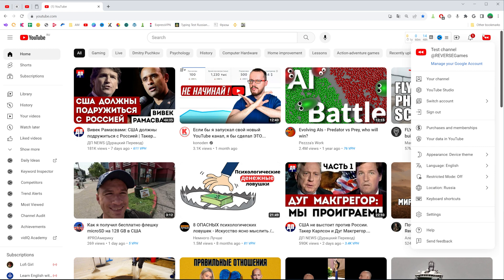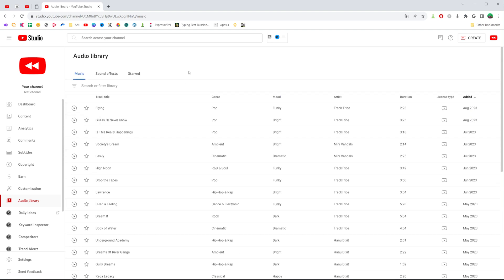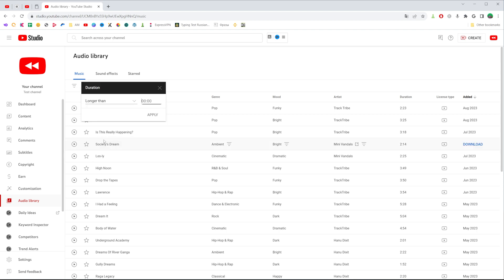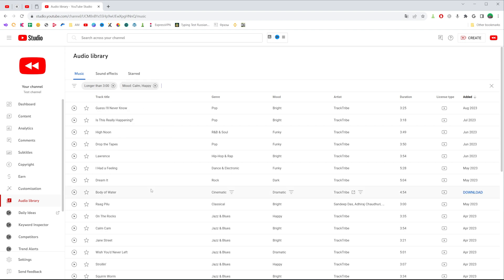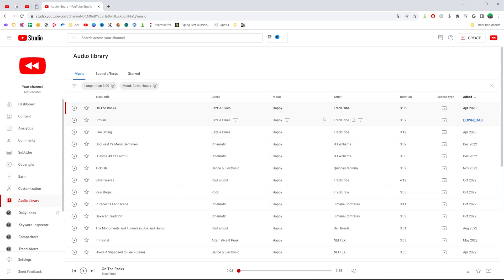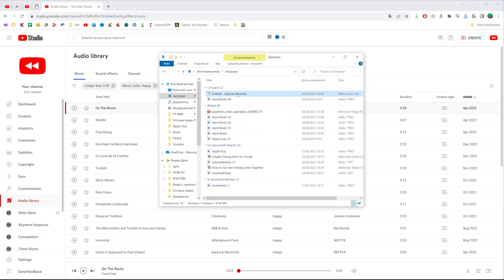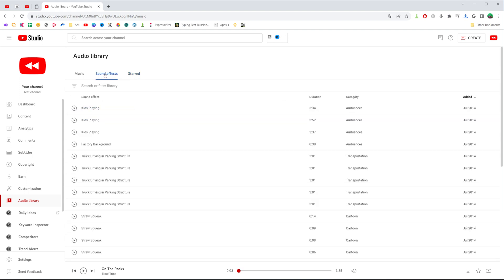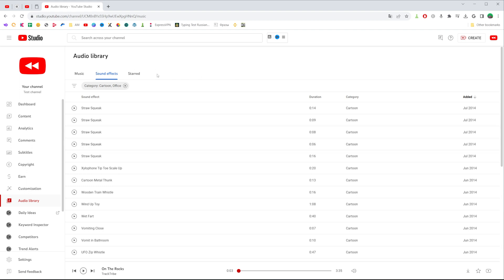How to Download MP3 Songs from Youtube - Full Guide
In this video you will learn how to download mp3 songs from youtube